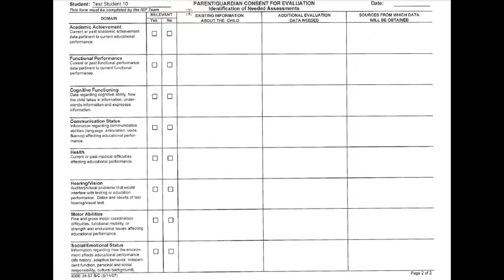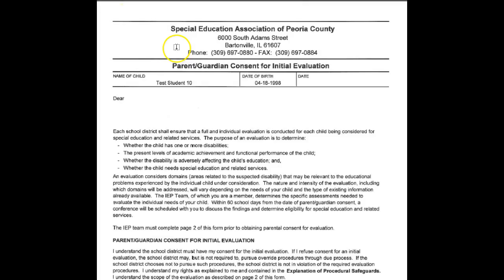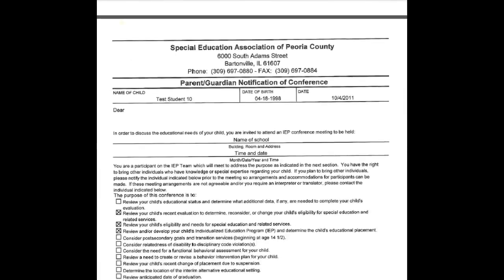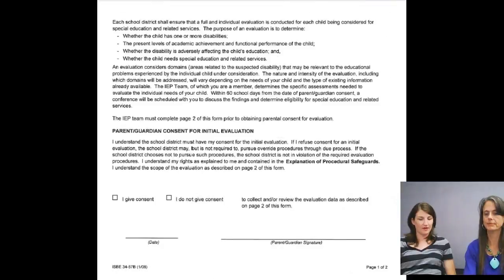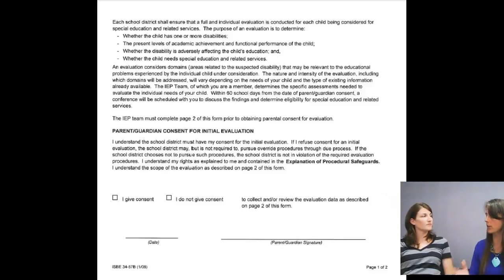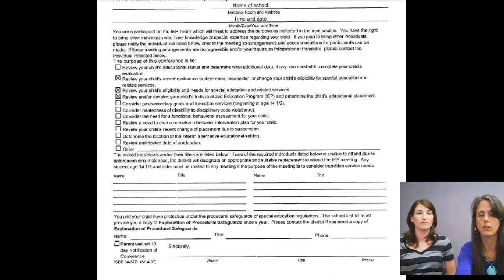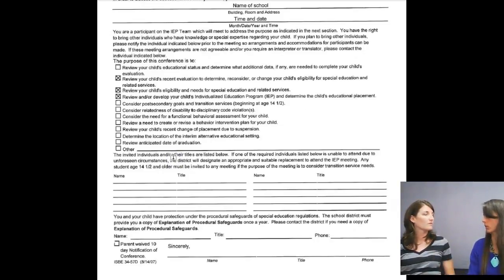Beginning of the process